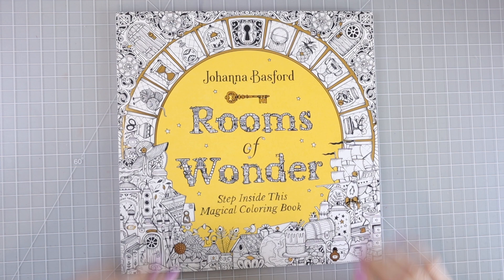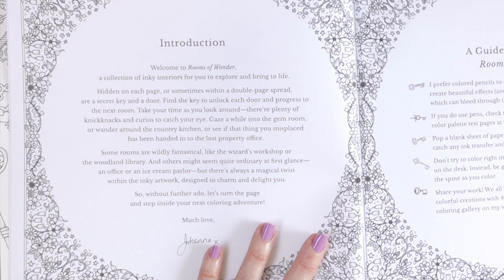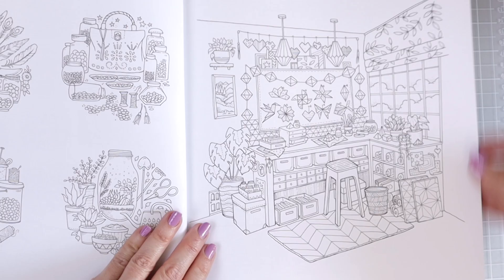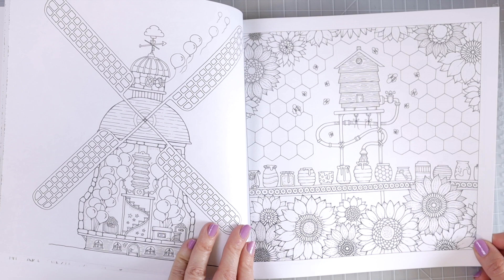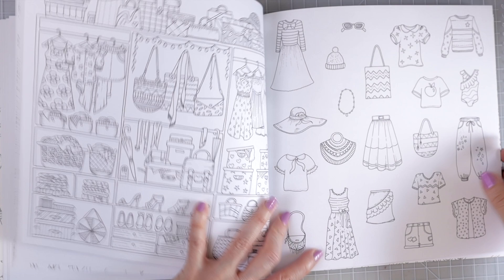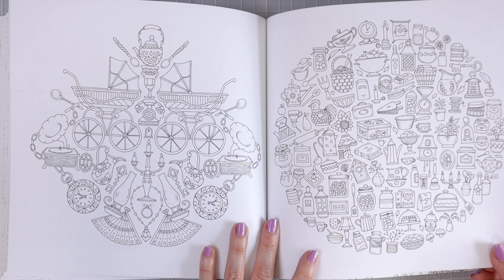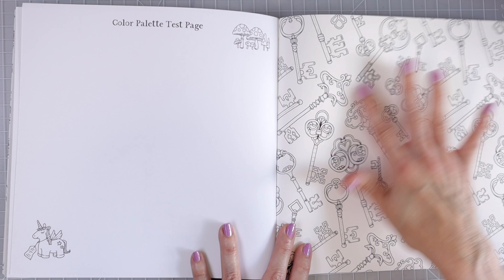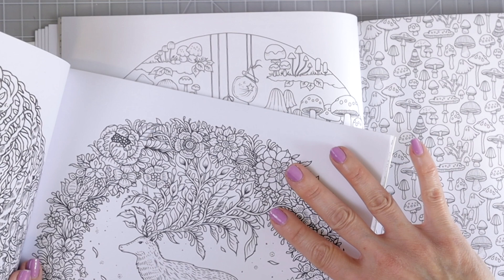JOHANNA BASFORD'S ROOMS OF WONDER | Complete Review, First Impressions & Paper Comparison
In this video, I'll do a COMPLETE REVIEW of JOHANNA BASFORD'S NEWLY RELEASED ROOMS OF WONDER COLORING BOOK. As many of you probably already know, the paper in the US VERSION has been changed. I will be comparing the paper to other popular coloring books as well as share all the information I know about the new paper.

You will find MY NEW FLOWERS & LEAVES PRACTICE WORKBOOK I also have many other workbooks and swatch charts available in my ETSY SHOP

MY PRINTER
MY FAVORITE PENCIL SHARPENERS:

Products seen in this video:
Eiry's Romantic Country
Johanna Basford's World of Flowers
Johanna Basford's Rooms of Wonder
Kerby Rosanes Worlds Within Worlds
Rita Berman's Europa
Circle of Life

Timestamps:
0:00 Introduction
01:44 Flip Through, First Impressions, & Review of Johanna Basford's Rooms of Wonder
20:45 Comparing the Paper in Johanna Basford's Rooms of Wonder to Other Popular Coloring Books
25: 39 Final Thoughts on Johanna Basford's Rooms of Wonder